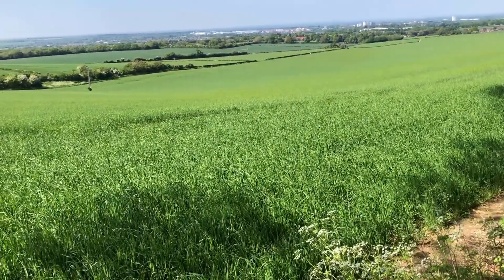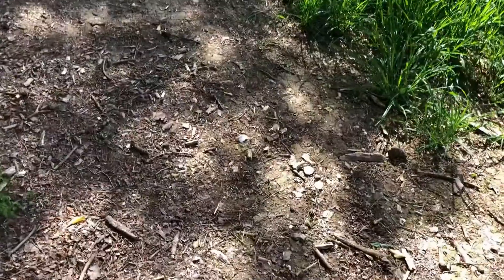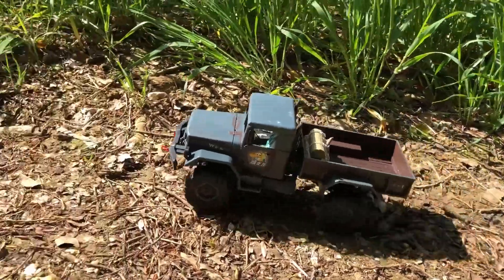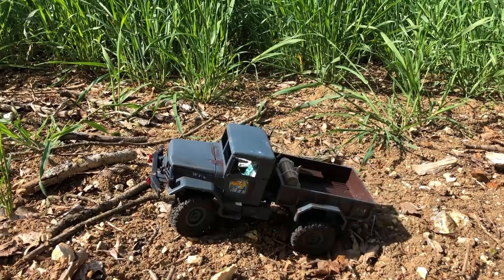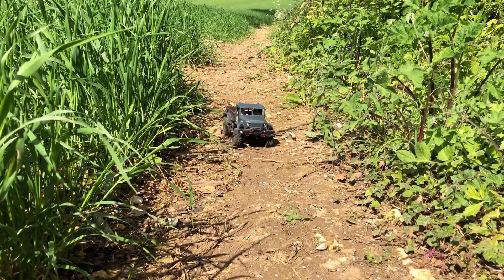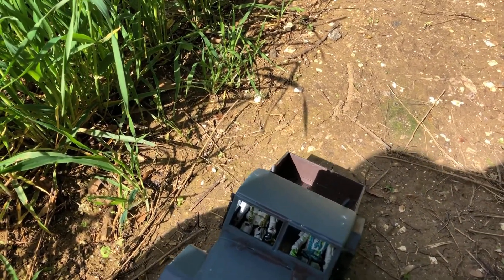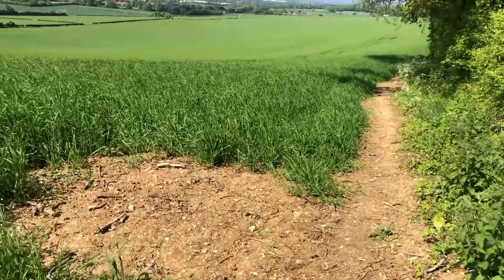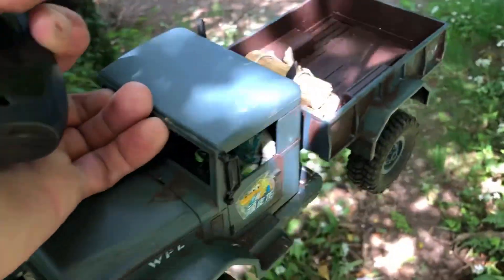WPL B14 - WALK DRIVE AND CHAT IN THE SUN 👍🌞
★ Drive lights
★ 1:16 scale off-road RC vehicle, high simulation.
★ Remote control: 4 channels Frequency: 2.4G Remote distance: 35 meters.
★ Body structure, vehicle components, rocker and other nylon material are all made of engineering and manufacturing, high-speed car anti knock, long service life.
★ The product adopts 2.4GHz technology to support many high speed vehicles, and at the same time, speed competition, to achieve beautiful high-speed cross-country drift action.

PARTS...

WPL 1/16 B14 B16 Military Truck Model RC Car Metal Parts Front Bumper RC

2PCS Upgrade Metal Driving Shaft for WPL HengLong 1/16 RC Car Parts Crawlers Military Truck

WPL Rc Car Truck Servo 17g 3.5kg For B1 B16 B24 C24 1/16 RC Car

4PCS MN-90 1/12 Rc Car Spare Parts Rubber Wheel Rim & Tires

WPL C24 C34 RC Car Wheel 1/16 4WD WPL JJRC MN Crawler Off Road 2CH RC Vehicle Models Parts

WPL Upgraded Metal Beam for B-1 B16 B24 B36 C14 C24 1/16 Rc Car Parts

2PCS Titanium Color Metal Front Rear Bridge Axle Set For WPL HengLong 1/16 Military Truck RC Car

WPL 8Pc Metal Spring Firm Parts For WPL B14 B16 B24 1/16 RC Car Parts

WPL 1Set Original Metal Gears With Speed Change Gear Box For B1 B24 B16 B36 C24 1/16 4WD 6WD Rc Car Parts

Transmission Drive Shaft For WPL B1 B16 B24 B36 C1 C24 C34 JJRC Q60 Q61 Q65 MN 90 RC Car Parts Silver

7.4v 1300mah Li-ion Battery For WPL B1 B16 B24 B36 C1 C24 C34 JJRC Q60 Q61 Q65 MN 90 RC Car Parts

Diesel Version Upgraded V3 Engine Sound System Set for WPL C44KM MN90 JJRC Q65 RC Car Parts

WPL Electric Winch For WPL JJRC MN 1/16 RC Car Parts

Metal Trailer Hook With Chain Spare Part For WPL B1 B16 B24 C14 Military Truck RC Car Parts

1PC Oil/Gas Drum Tank Container for 1/10 CC01 SCX10 TAMIYA RC4WD Rock Crawler RC Car Parts

GetRC